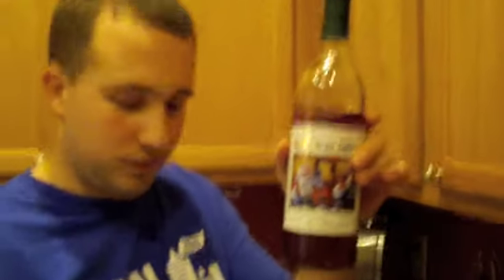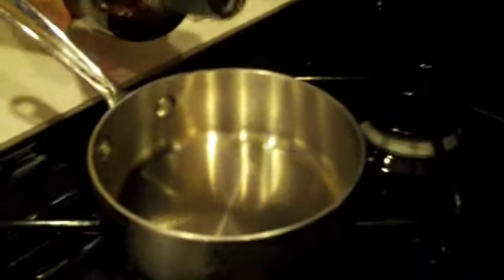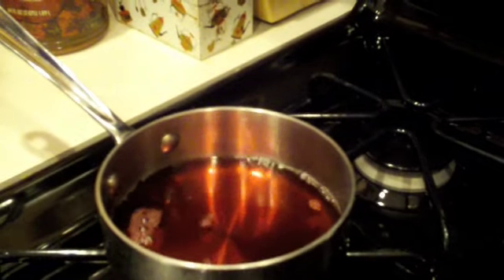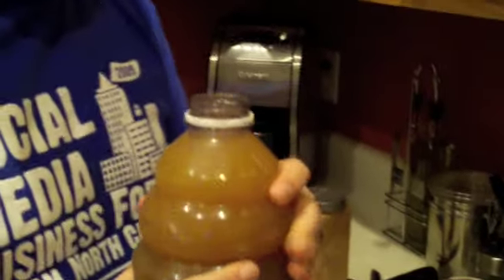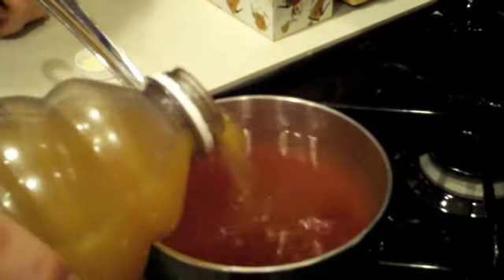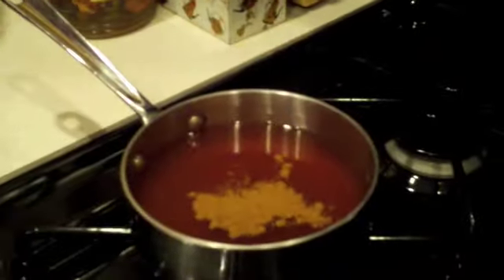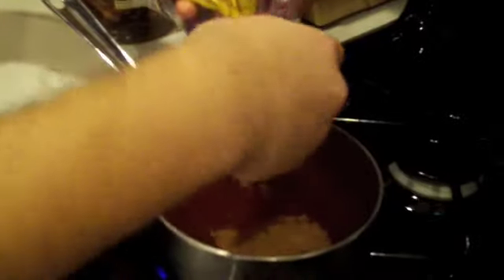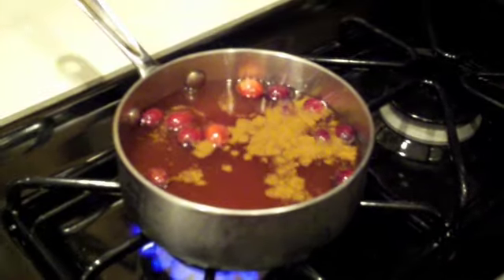Wine Tip: Making Mulled Christmas Wine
makes mulled wine using Duplin Christmas Wine and Spiced Cider